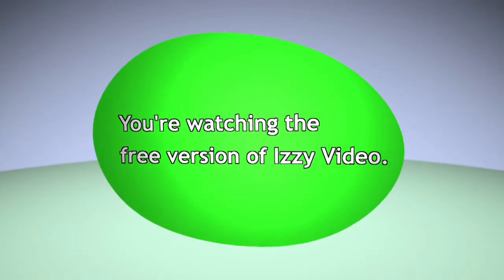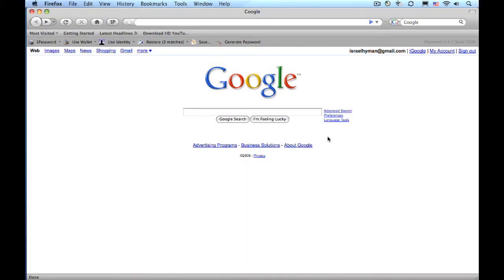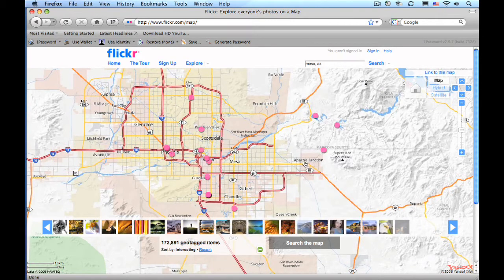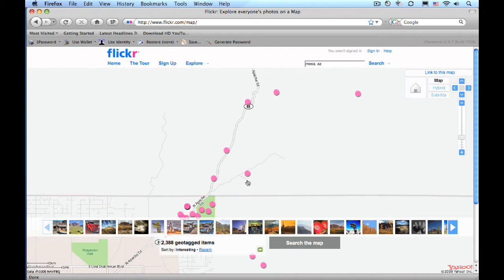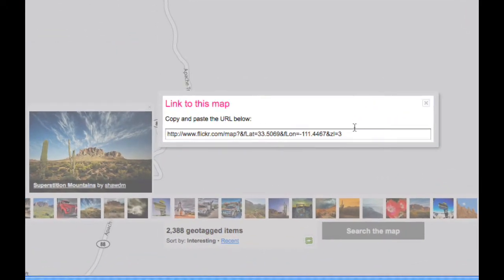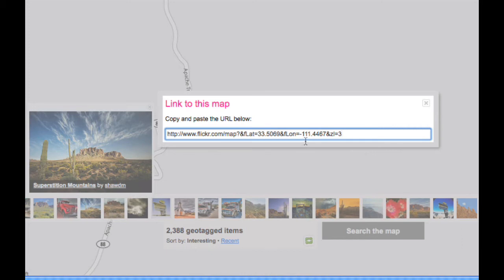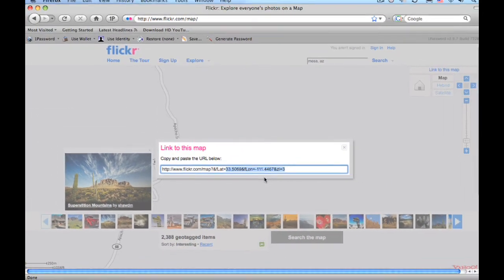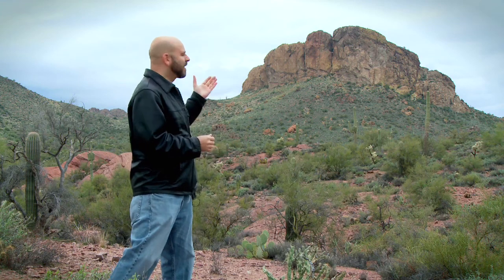Izzy Video 118 - How to Find Great Locations for Shooting Video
Looking for new locations to shoot video?

Give this method a try...